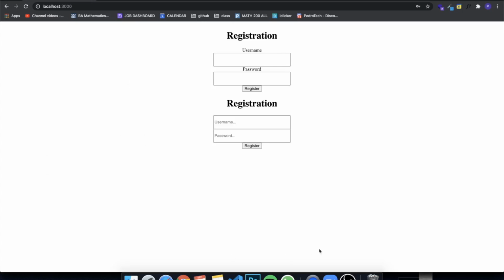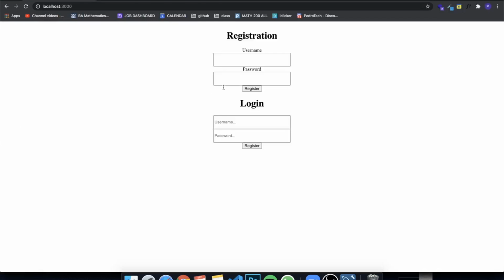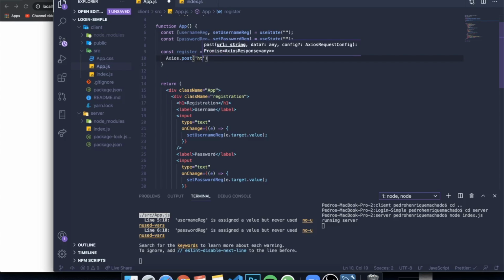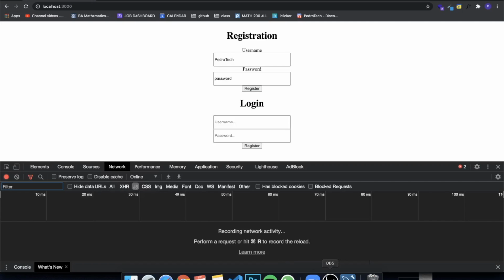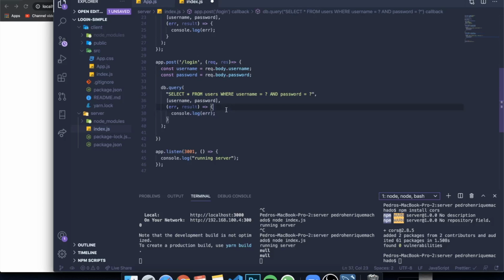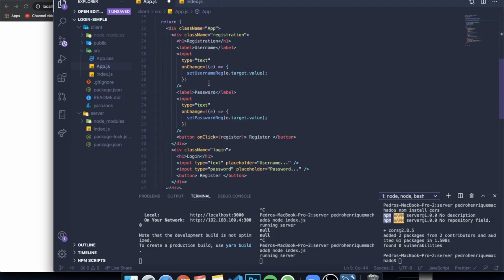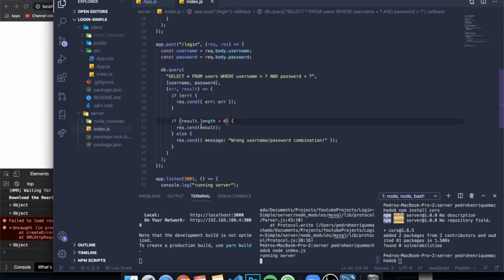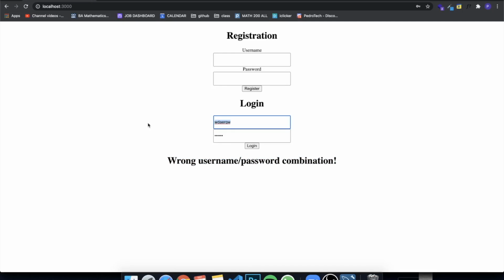Register and Login Page Tutorial | ReactJs, NodeJS, MySQL (Beginner)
I decided to make 3 videos talking about login/register and authentication. This video is a very simple beginners version of a register/login page. It includes registering users, inserting data into a DataBase, and reading the data to allow a login. The second video will include sessions, passportJS, and hashing passwords. The final video will be on authenticating using JSON Web Tokens (JWT).

Tech Stack: ReactJS, NodeJS, Express, MySQL

Equipments I Use:
🌟 Algorithm Book To Pass Coding Interviews